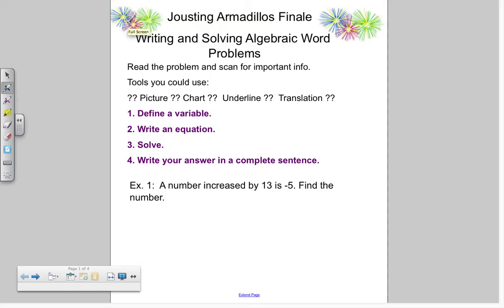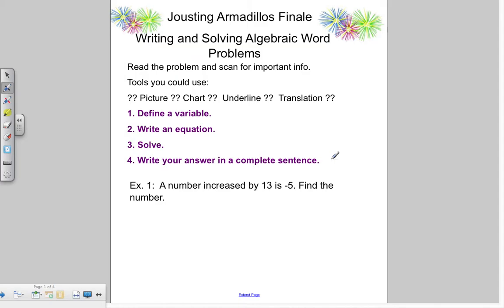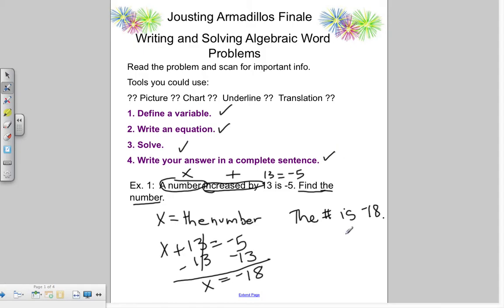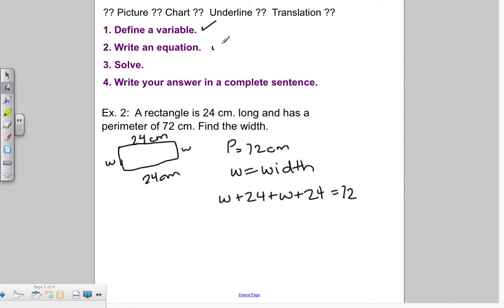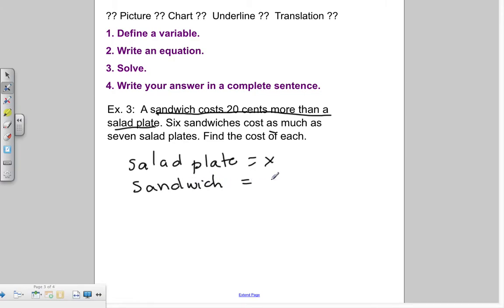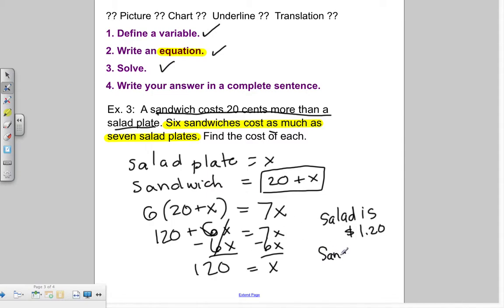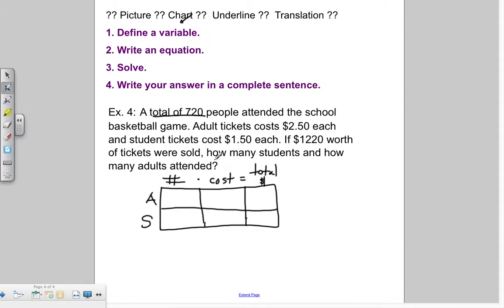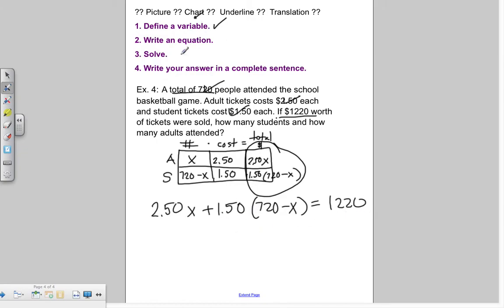JA Jousting Finale